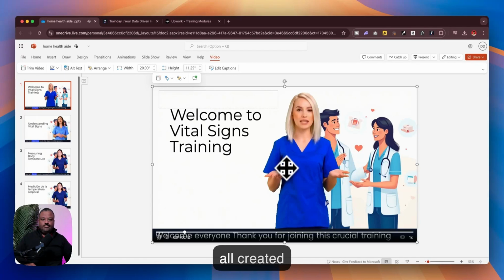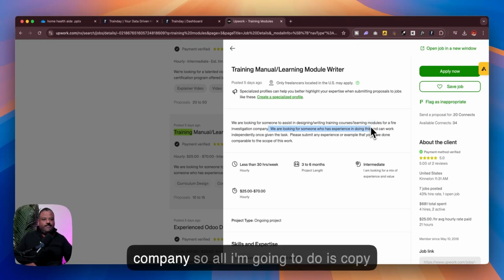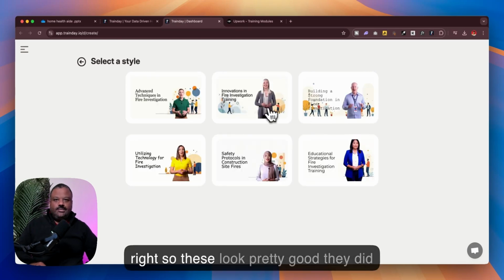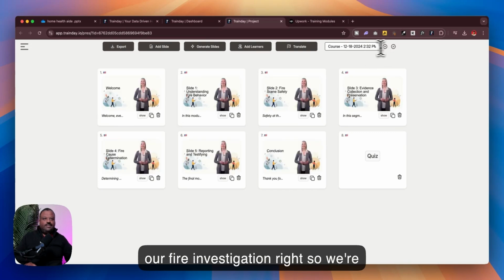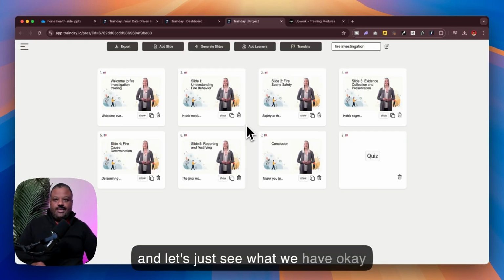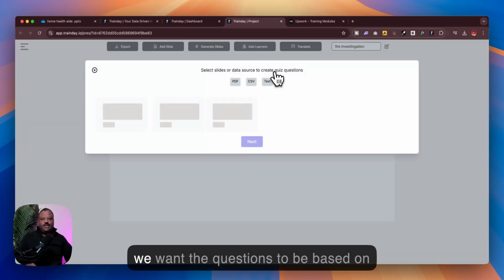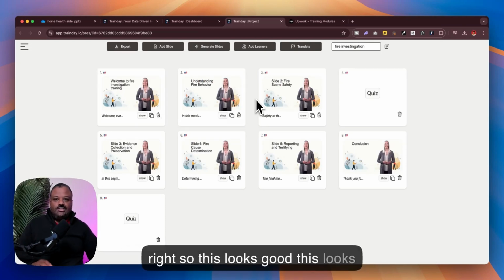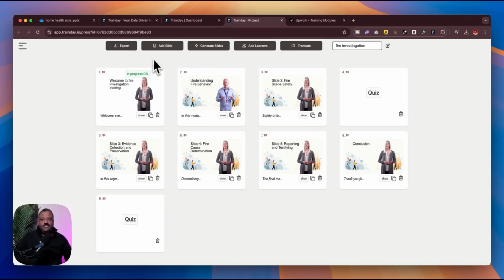Accelerate eLearning Course Development Using AI ( no skill required )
YouTube Video Title: "Speed Up eLearning Development: Harnessing AI for Faster Course Creation"

YouTube Video Description:

Accelerate your eLearning course development with the power of artificial intelligence! This detailed tutorial showcases how AI can dramatically reduce the time it takes to create high-quality eLearning materials. Ideal for instructional designers, eLearning developers, and training managers, this video provides practical insights into leveraging AI to streamline every aspect of course creation.

What You'll Learn:

AI and eLearning Efficiency: Introduction to how AI technologies can speed up the eLearning development process.
Automating Content Generation: Discover how AI can help in quickly generating text, graphics, and multimedia content for courses.
AI-Driven Design Choices: How AI assists in selecting templates, layouts, and visual elements that enhance the learner experience.
Rapid Prototyping with AI: Techniques for using AI tools to prototype and iterate course designs more swiftly.
Integrating AI with LMS: Tips on how to ensure smooth integration of AI-created courses into Learning Management Systems.
Case Studies: Real-world examples of organizations that have successfully implemented AI to cut down course development times.
Why Watch?

Instructional Designers: Find out how to use AI to reduce manual tasks and focus more on creative aspects of course design.
Training Managers: Learn how AI can help your team deliver training initiatives faster, keeping pace with organizational needs.
eLearning Professionals: Stay ahead in the competitive field of eLearning by adopting AI-driven development strategies.